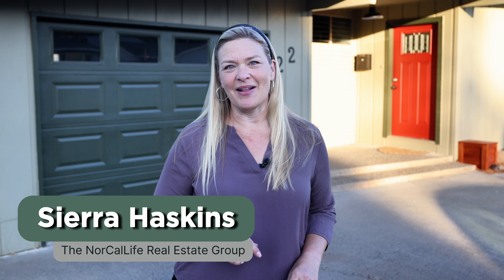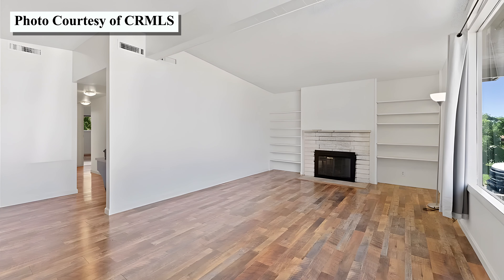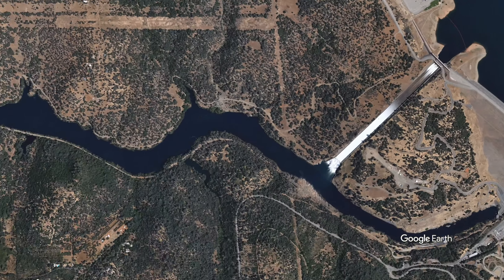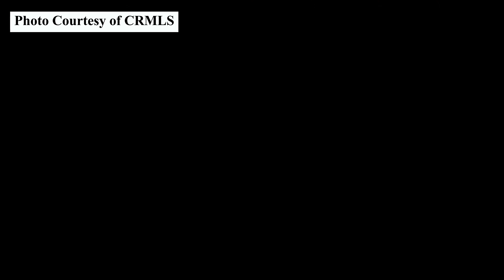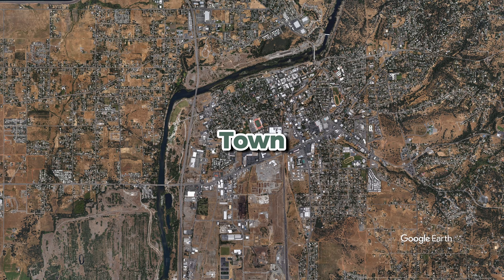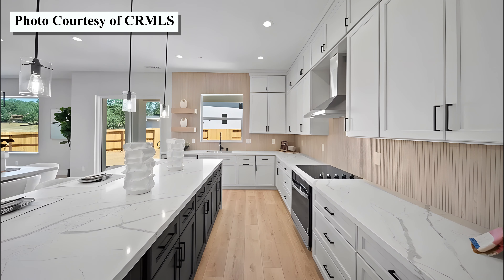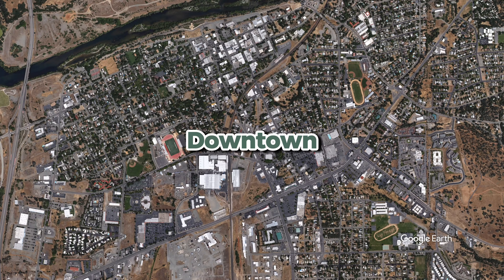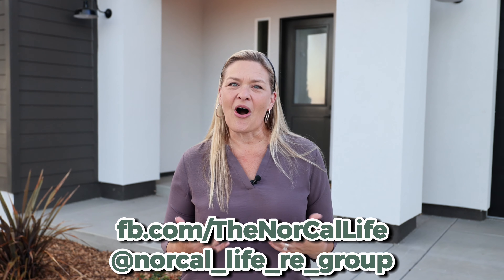Indoor Pool UNDER 400k | Oroville, CA Property Tours | July 2024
⭐Want to hear what prior clients have said?⭐

Join Sierra Haskins of The NorCal Life Real Estate Group for an exciting tour of three diverse homes on the market in Oroville, California. Discover what each price range offers and see if any of these properties might be your dream home!

🏡 Featured Properties:

 1. 22 Leslie Lane - A 3-bedroom, 2-bath home with 1,332 sq ft, priced at $359,000. Features unique layout with defined spaces, built-in bookcases, wood-burning fireplace, an Arizona room, and a fully enclosed in-ground pool. Conveniently located near Oroville High School and the Spillway. Listed By Marie Black DRE #01850690,Table Mountain Realty, Inc.,David Black DRE #01715554, Table Mountain Realty, Inc.
 2. 190 Fairhill Drive - Located in Copley Acres, this fully upgraded 3-bedroom, 2-bath home offers 1,474 sq ft and is priced at $415,000. Highlights include vinyl plank flooring, quartz countertops, stainless steel appliances, vaulted ceilings, and a large deck. Close to Lake Oroville and Ophir Elementary School. Listing Provided by: Scott Peebles DRE #02086888, eXp Realty of California Inc, Trisha Atehortua DRE #01894015, eXp Realty of California Inc
 3. 1 Thunder Rock Road - In a gated community, this newly built 3-bedroom, 2.5-bath home boasts 2,156 sq ft and is priced at $650,000. Features include an open floor plan, large kitchen with a big island, massive walk-in closet in the primary bedroom, and solar panels. Located near Oroville Hospital and Downtown. Listing Provided by: Tatyana Galushkin DRE #01462494, Tatyana Galushkin Broker

🚶🏻‍♀️   See what we’re up to 🚶🏻‍♂️

📚 Video Chapters 📚

0:00 - Introduction
1:02 - House #1 - 22 Leslie Lane Oroville, CA 95966
2:49 - House #2 - 190 Fairhill Drive Oroville, CA 95966
4:52 - House #3 - 1 Thunder Rock Road Oroville, CA 95966
7:13 - Outro

Sierra Haskins
DRE#02146483
The NorCal Life Real Estate Group
Brokered by eXp Realty of California, Inc.